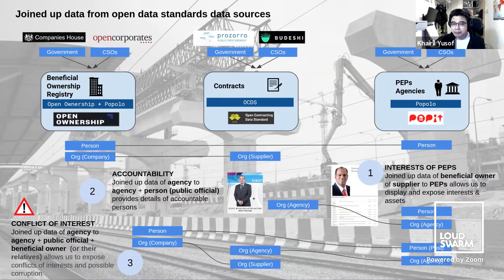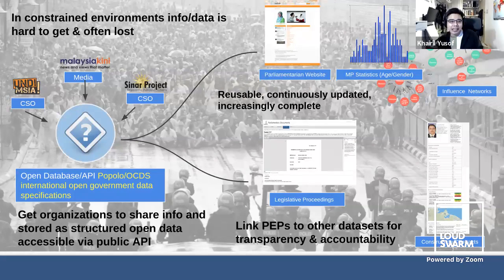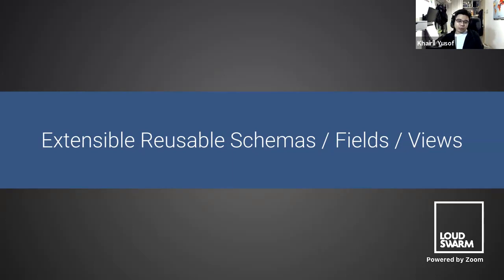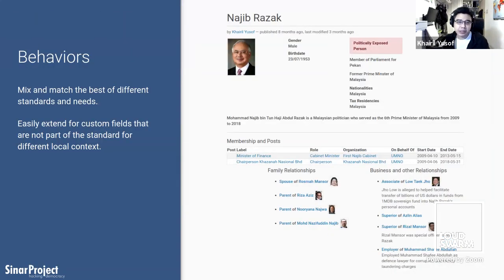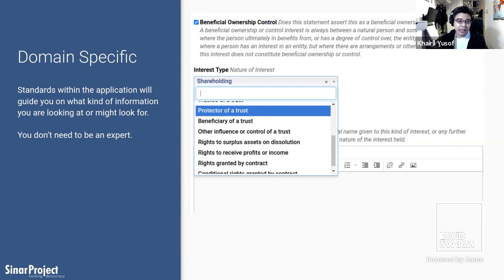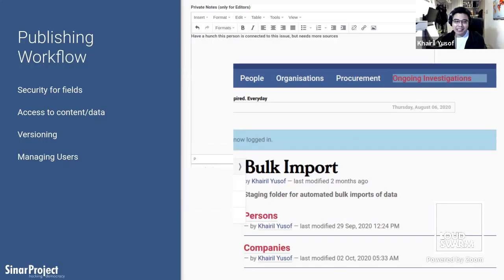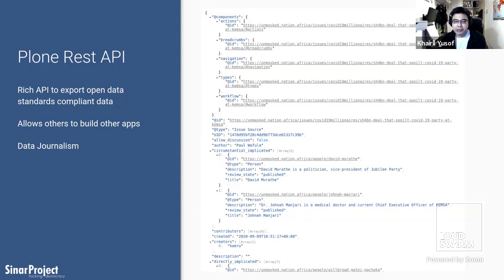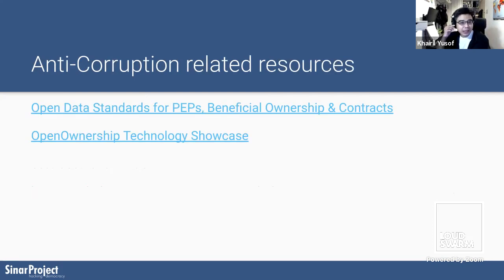Rapidly Building An Extensible Anti Corruption Platform Using Open Data Standards - Khairil Yusof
In politically and technically constrained environments, data for transparency is hard to come by and key information is acquired by investigative journalists and civil society.

Plone is used to rapidly build a flexible platform for investigative journalists and anti-corruption researchers in Kenya and Malaysia to easily store bits of pieces of information on persons of interests, organizations, contracts, using open data standards, while also publishing data with plone.restapi